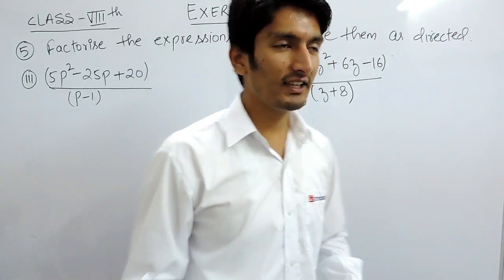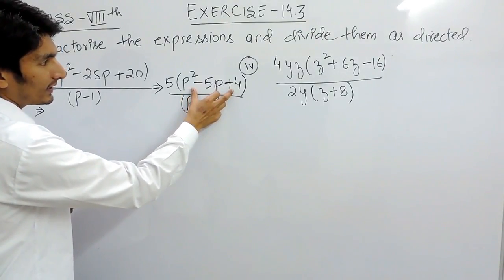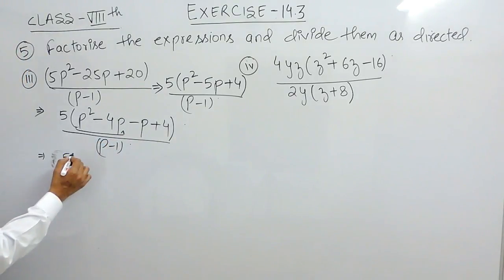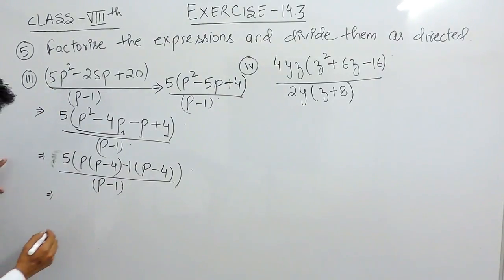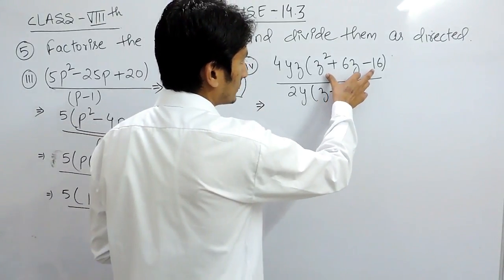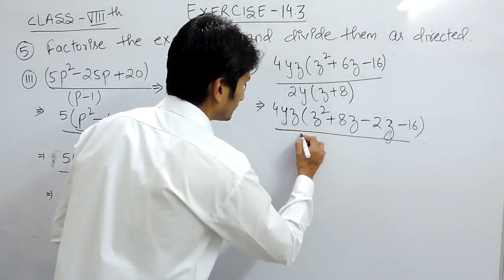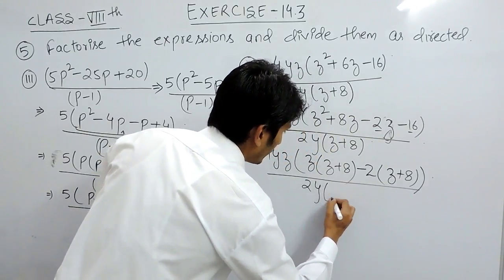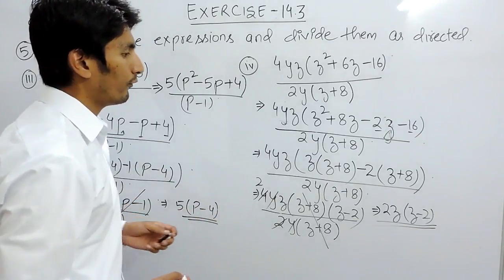Exercise 14.3 - Question 5 (iii,iv) NCERT Solutions for Class 8th Maths Factorisation